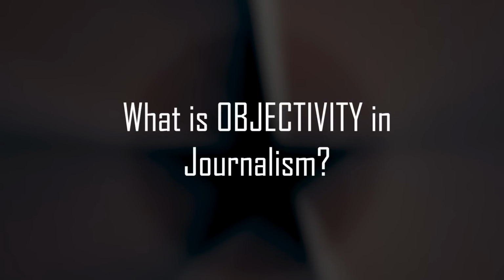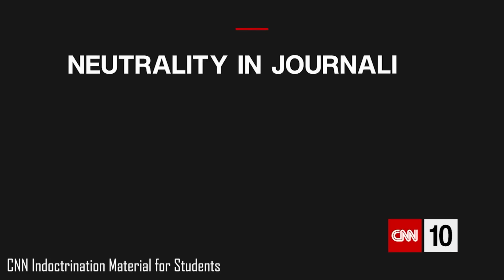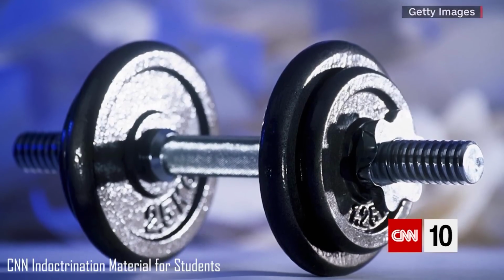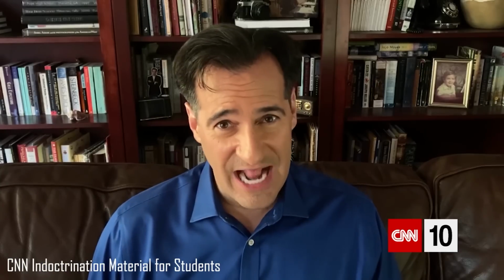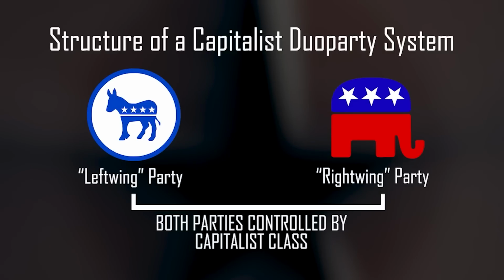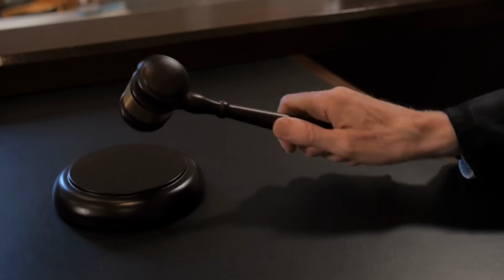How "Journalistic Neutrality" Pushes Politics to the Right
This video builds on the ideas of our previous video on the capitalist duoparty system, explaining how the myth of "journalistic objectivity and neutrality" under capitalism ultimately pushes politics farther and farther to the right by normalizing ideas which only benefit the ruling class.

SUPPORT NON-COMPETE:
Comradery: